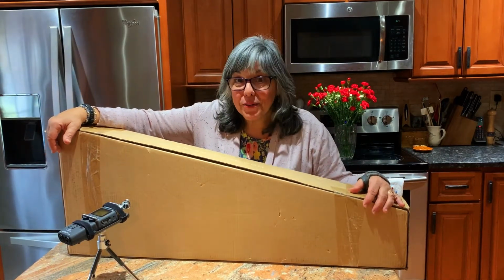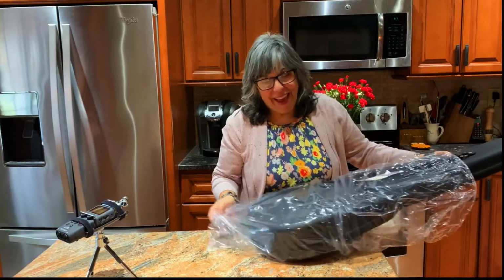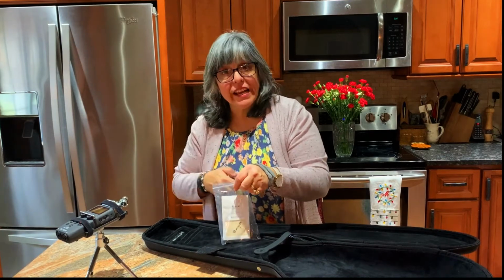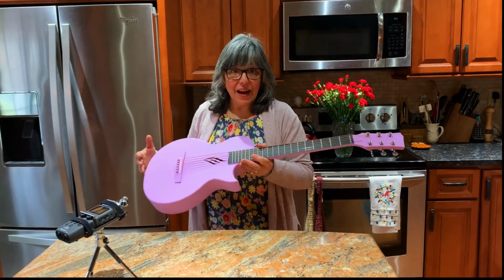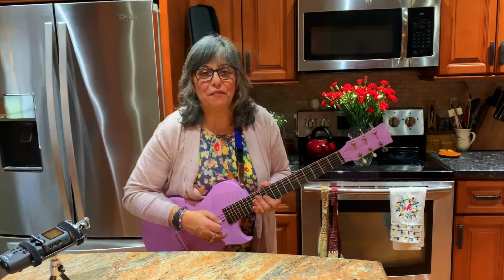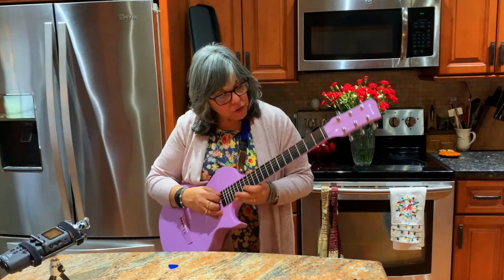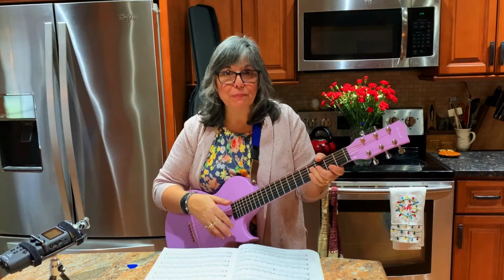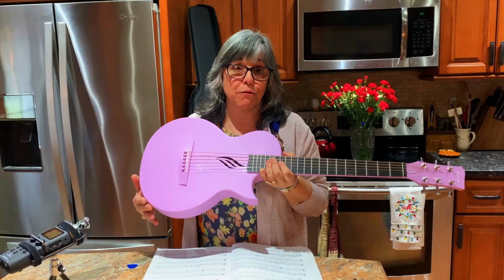*NEW* ENYA Nova Go GUITAR!!! wow 1/2 size Guitar that has a Full Size Sound!~ Unboxing and Demos~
This is the newest offering from the amazing Enya Musical Instrument Company.
They have been so kind to me and sent this to me to play for all of you.

I love how sweet they are and always thinking of the artists that play their products. They even sent me a beautiful framed piece of Chinese Caligraphy. So special.

I must stay I was quite surprised at the full size sound of this guitar. THEN I started to play it and realized very quickly how easy it was to play. I have hand problems and I felt no pain or strain.
wow I'm so excited to start playing more guitar!!

This guitar would make a great travel guitar and also a good guitar to start children on as it's plastic and not as easily damaged as wood guitars

It is very much appreciated Also I have started to add music to my Spotify account so if you can please head over there and put me on some of your playlists. My 3 albums of NA flute music can be very relaxing!! but I have some new ambient tracks I'm uploading which include tongue drum , synths guitars and the like!

Thank you and be safe,
Maria